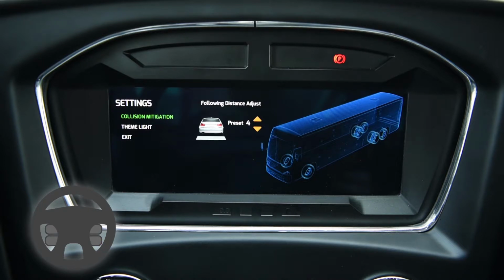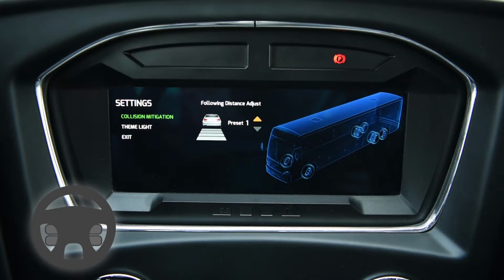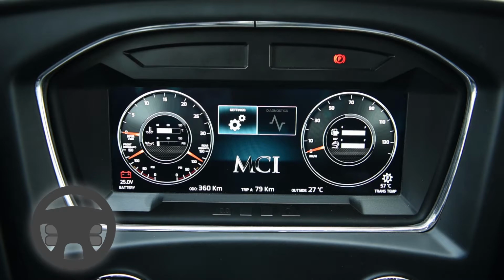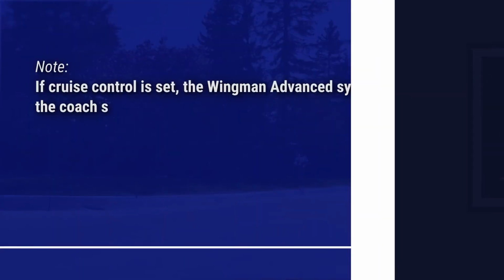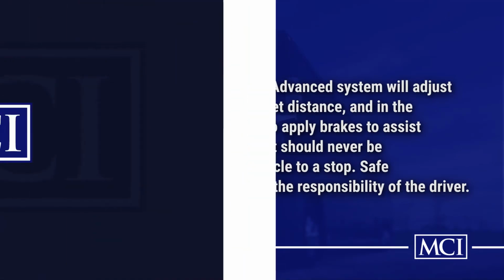MCI J4500 Collision Mitigation